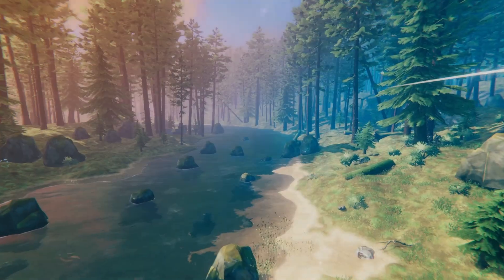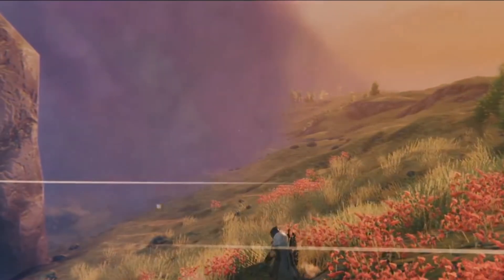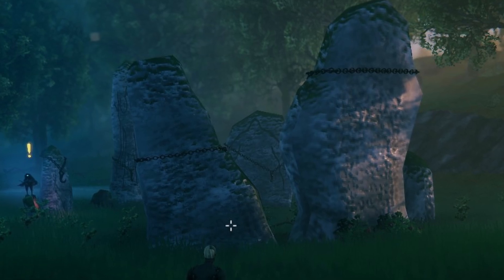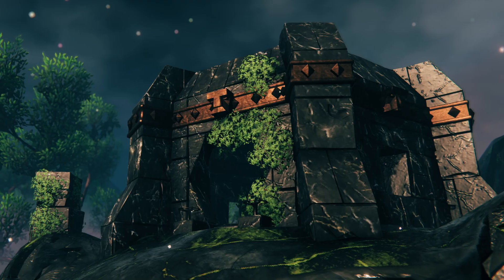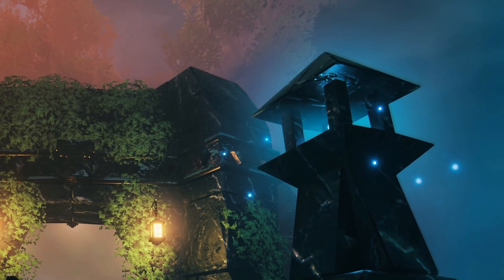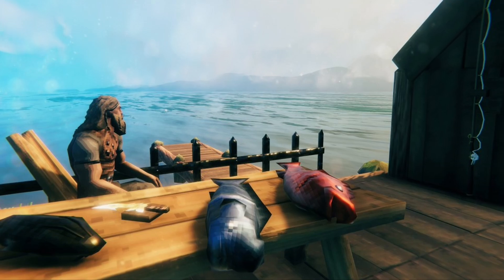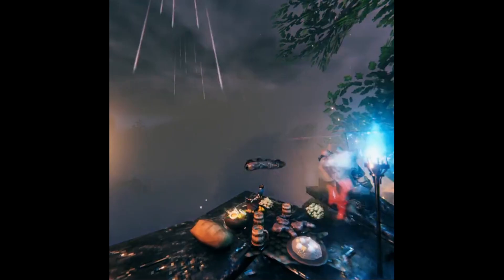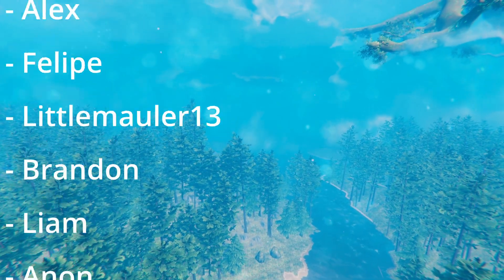Are EXPLOSIVE Mobs Coming To Valheim Mistlands Update?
Today we're breaking down everything we've seen in the last month about the Valheim Mistlands Update, including the new mob which kills players in an explosion but what mob do you  think will do it?

Lets Socialise!

Live Content Schedule: (GMT - Nov - 2022)
► Mon: 6pm Twitch
► Tue: -
► Wed: 6pm Twitch
► Thu: -
► Fri:
► Sat: 6pm Twitch
► Sun: -

About: Valheim